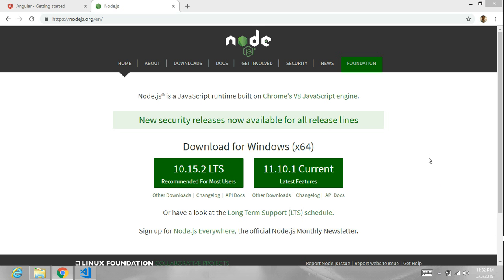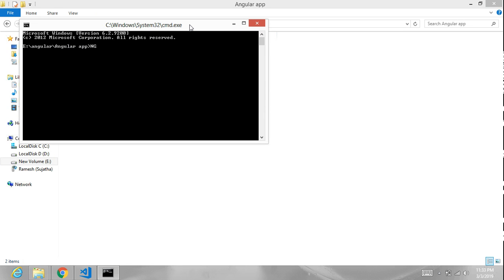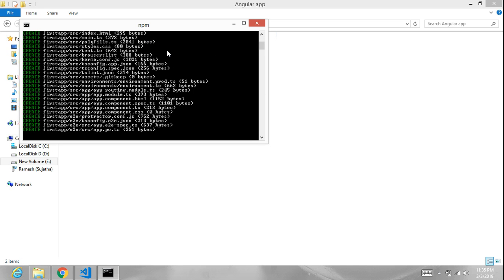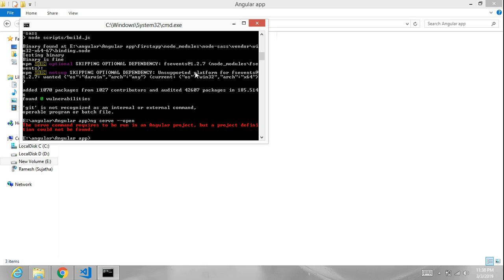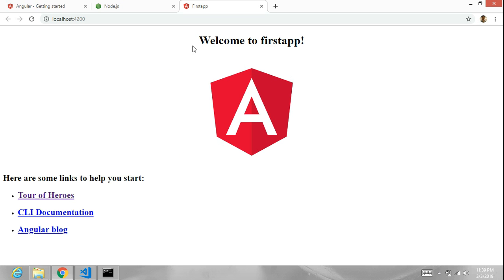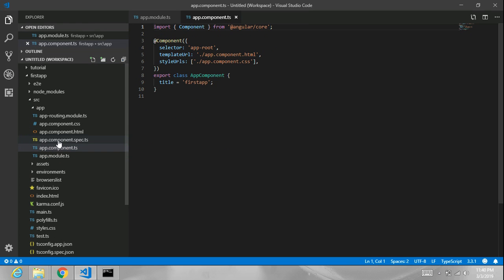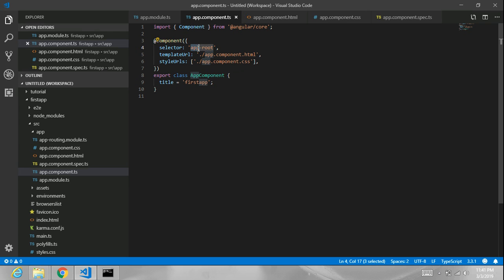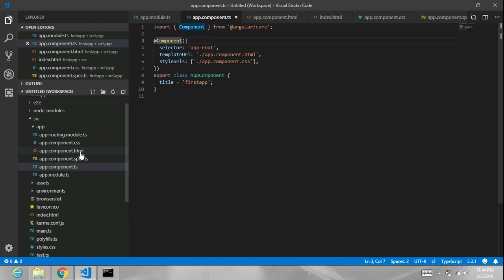Angular 6 create First App